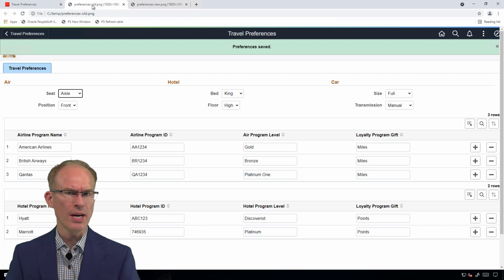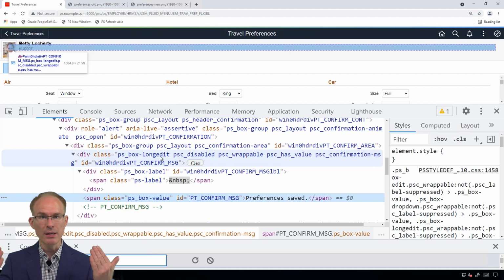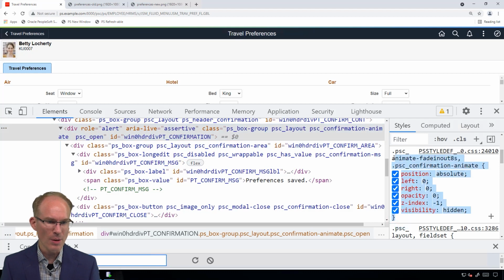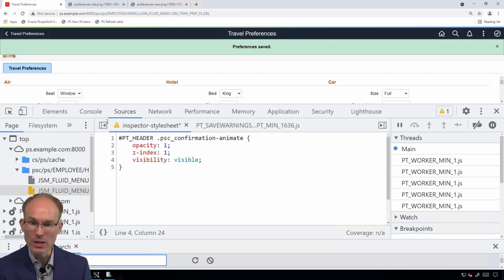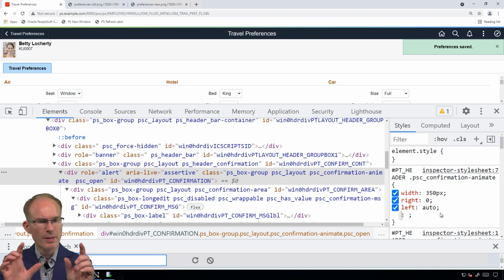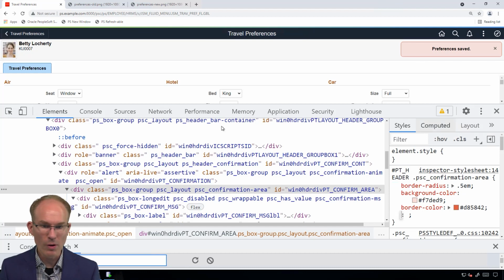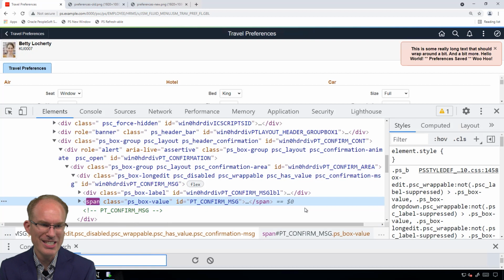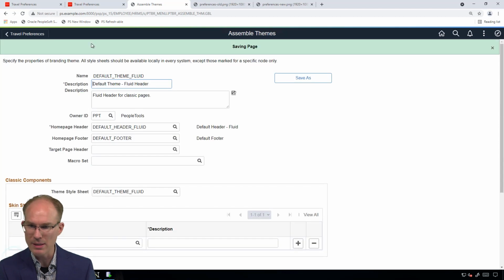Styling PeopleSoft Fluid Notifications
Is the Fluid Save message in your way? Can you change it? If so, how? That is the subject of this episode of JSMpros PeopleTools Sound Bytes. We'll show you how to use CSS and the branding module to override the notification message's styling.

Are you ready to learn more?